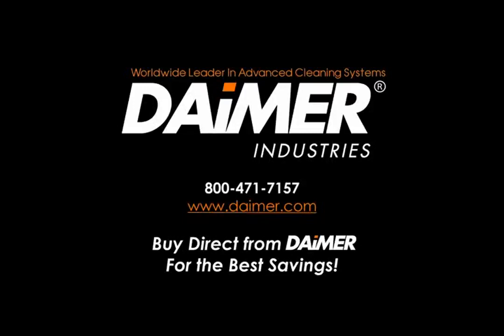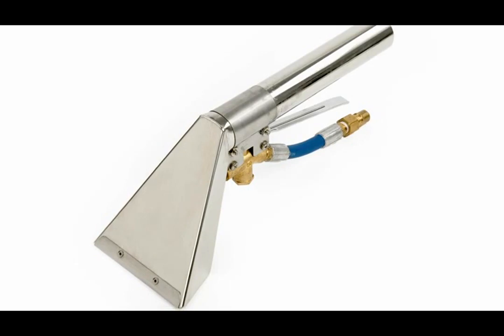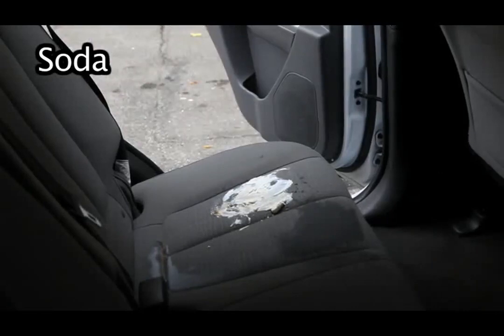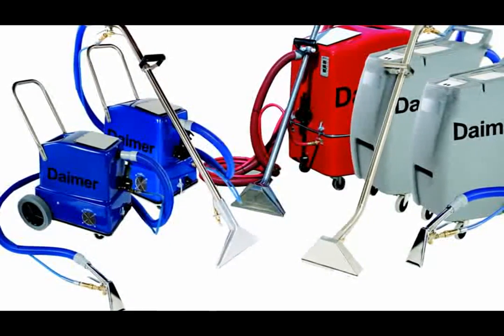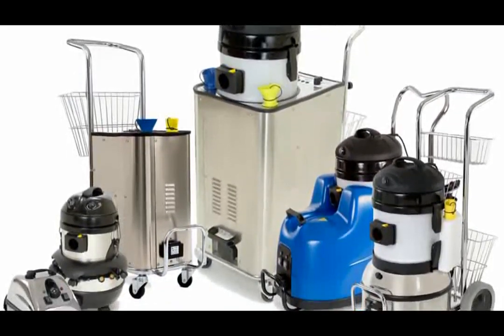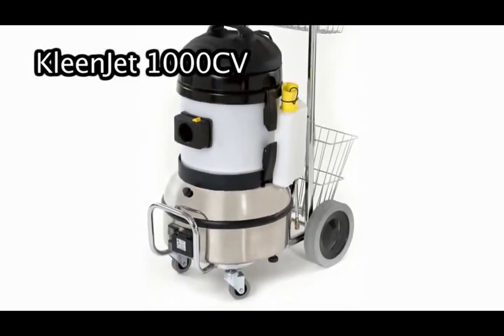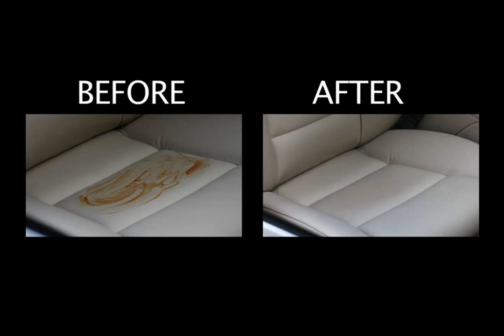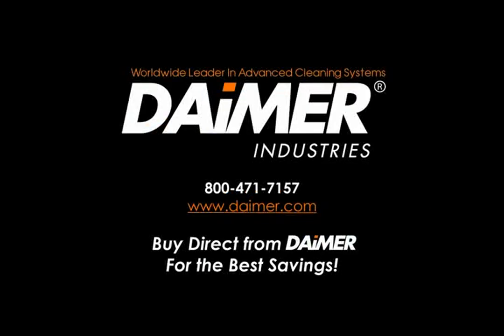Complete Interior Auto Detailing – Steam & Carpet Cleaners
Watch as the XTreme Power 5900IU and KleenJet 300CS effectively tackle auto seats, upholstery, carpets, doors, and more.